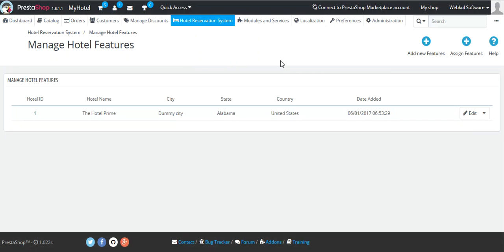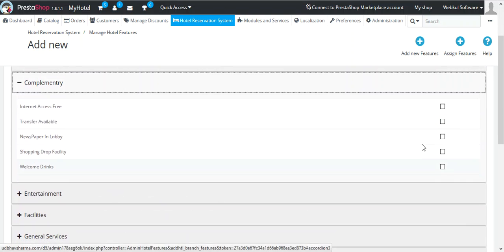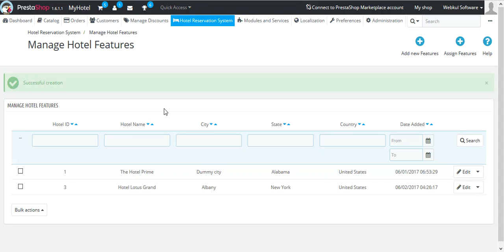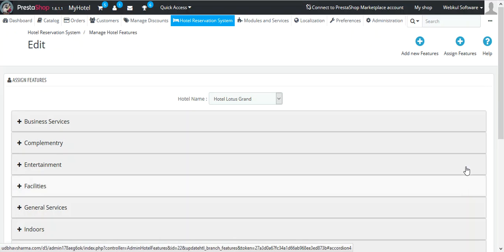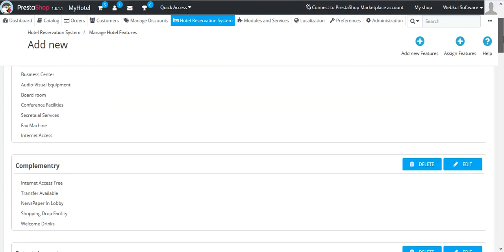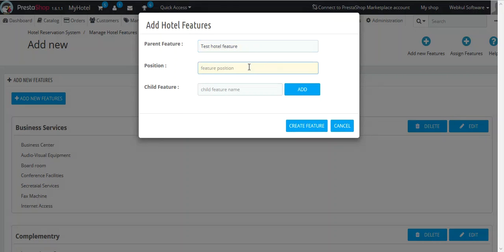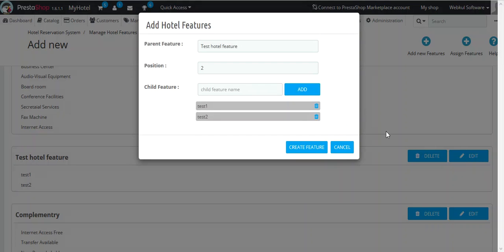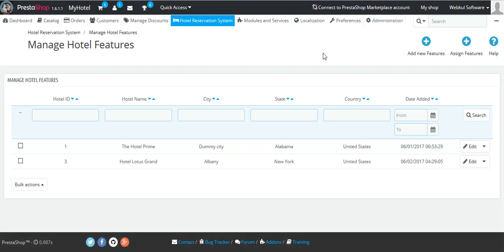Qloapps: Assigning, Adding and Editing Hotel Features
This video is about how you can assign features to hotels, add new hotel features or edit the hotel features.

2. Raise a Ticket via our HelpDesk system